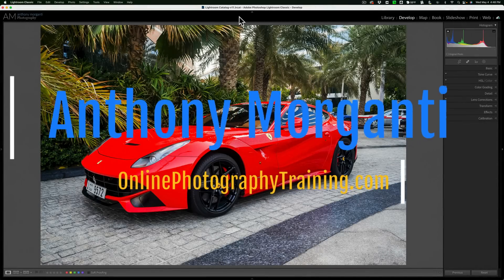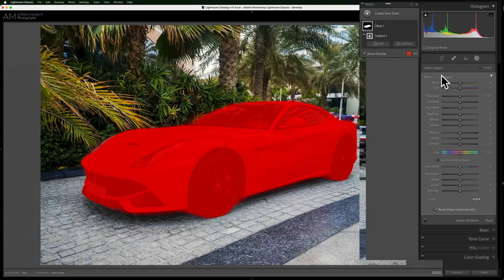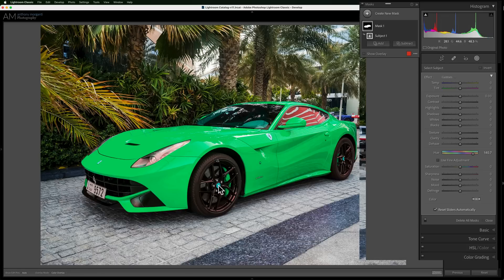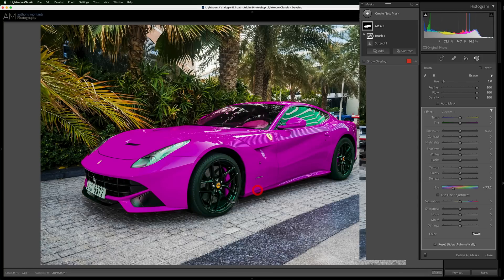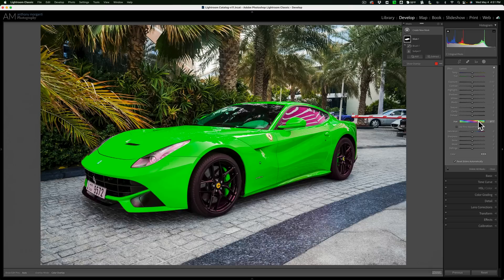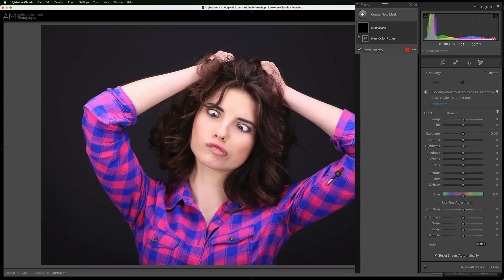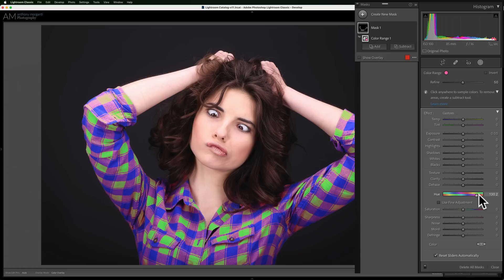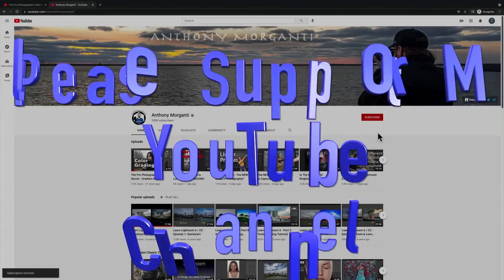Change the COLOR of ANYTHING in LIGHTROOM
In this tutorial, I demonstrate how to easily change the color of anything in Lightroom.

Tripods & Ballheads

Memory Cards